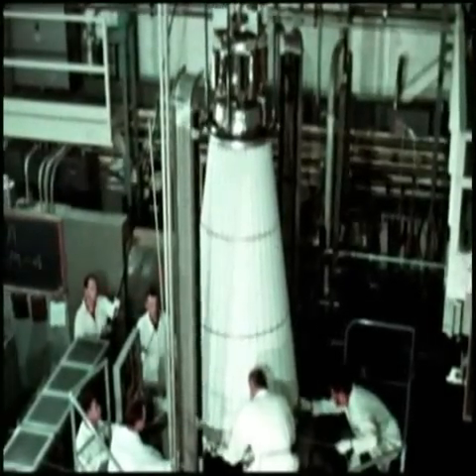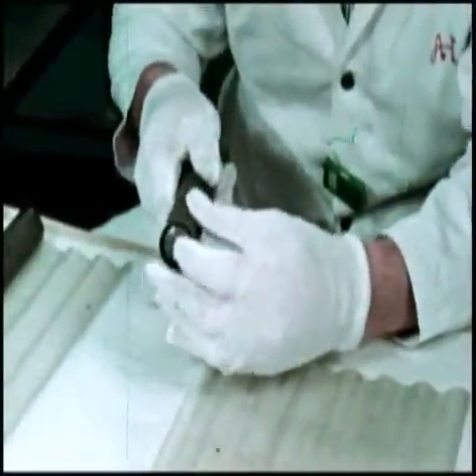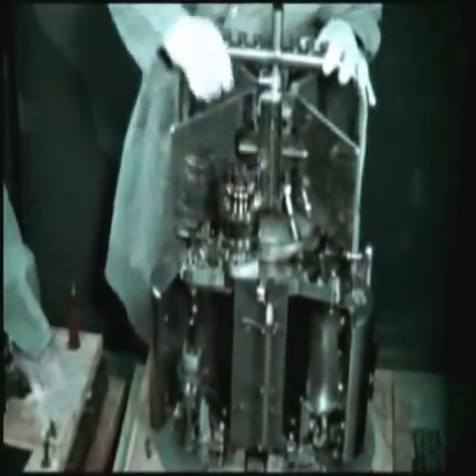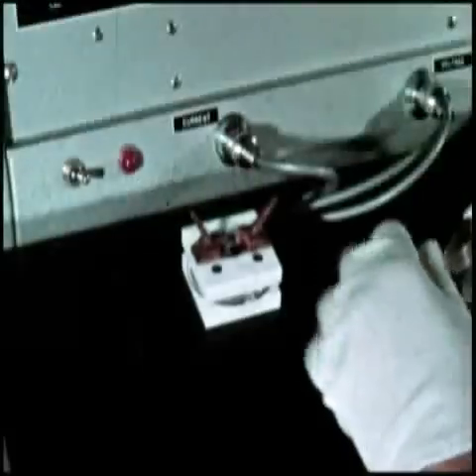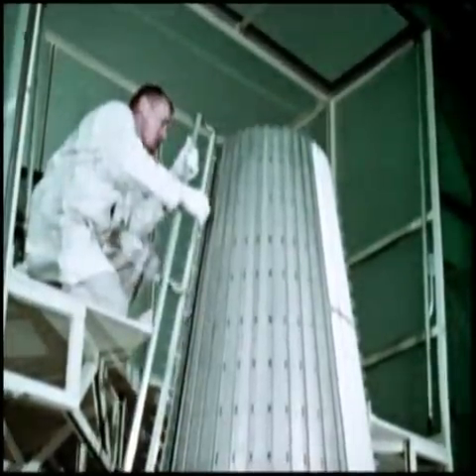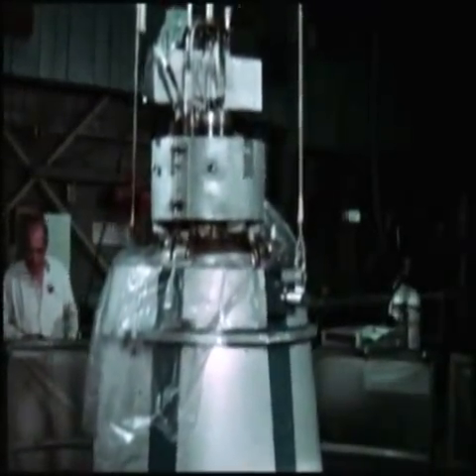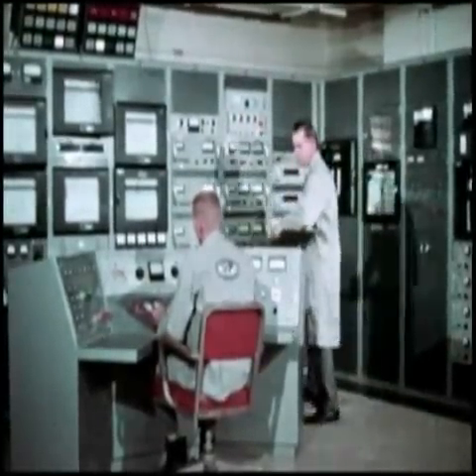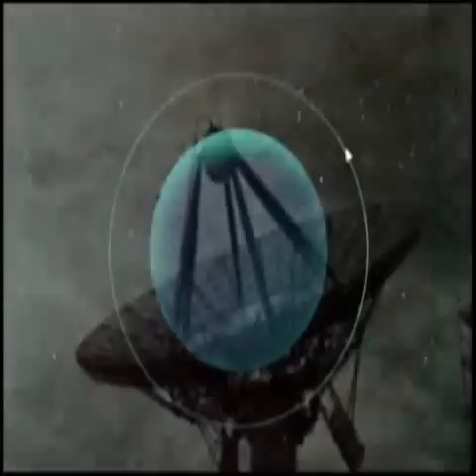SNAPSHOT (1964)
Credit: U.S. Department of Energy

SNAP-10A was an experimental nuclear reactor launched into space in 1965. The Systems Nuclear Auxiliary Power Program (SNAP) reactor was developed under the SNAPSHOT program overseen by the U.S. Atomic Energy Commission.

Atomics International, then a division of North American Aviation was the prime contractor for the SNAP-10A development. Most of the systems development and reactor testing was conducted at the Santa Susana Field Laboratory, Ventura County, California using a number of specialized facilities. A United States Department of Energy video depicting the development and fabrication of the SNAP-10A is available.

The company also developed and tested other compact nuclear reactors including the SNAP Experimental Reactor (SER), SNAP-2, SNAP-8 Developmental Reactor (SNAP8-DR) and SNAP-8 Experimental Reactor (SNAP-8ER) units at the Santa Susana Field Laboratory. Atomics International also built and operated the Sodium Reactor Experiment, the first U.S. nuclear power plant to supply electricity to a public power system.

The testing and development involving radioactive materials caused environmental contamination at the former Atomics International Santa Susana Field Laboratory (SSFL) facilities. The United States Department of Energy is responsible for the identification and cleanup of the radioactive contamination. (The SSFL was also used for the unrelated testing and development of rocket engines by Rocketdyne primarily for NASA.) The DOE website supporting the site cleanup details the historical development of nuclear energy at SSFL including additional SNAP testing and development information.